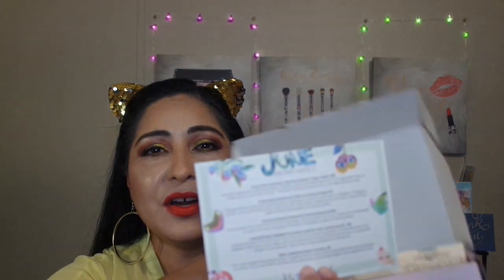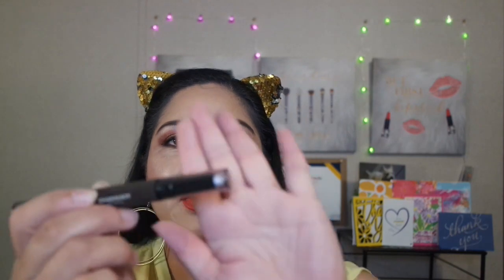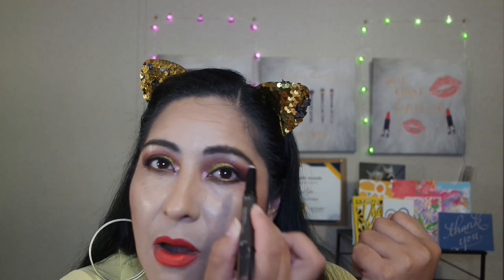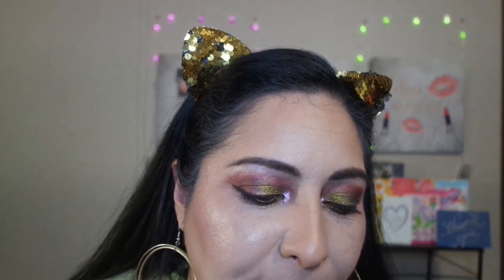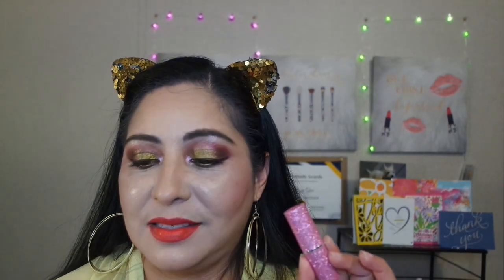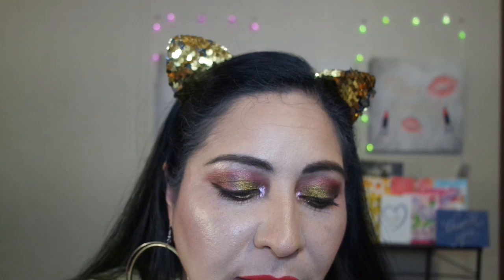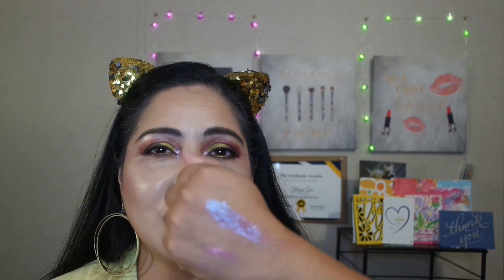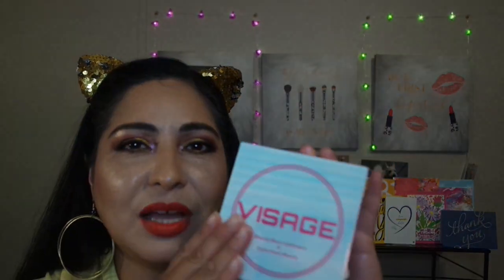June 2023 Eyescream Beauty Box and Try-on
In my videos you will see a lot of makeup videos, some vlogging, beauty box subscription unboxings, skincare routine, having fun with makeup, how-to tutorials, makeup hacks. A lot of makeup reviews and opinions. Fashion vlogs, beauty trends, jewelry trends, product try-ons, shopping hauls.  makeup and beauty product reviews, and health and wellness.

Send Freindly Mail and Letters to:
Stephanie Garcia

search "Walmart beauty box"

Coupone Code Good Through 05/24/23 = HAPPYMASKING $1 select masks.